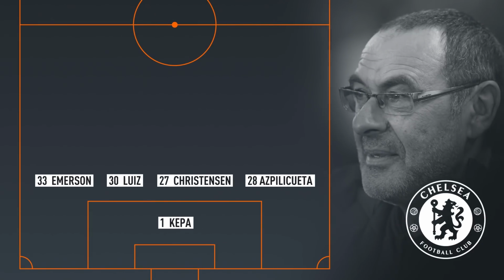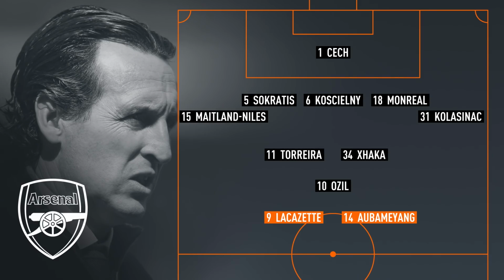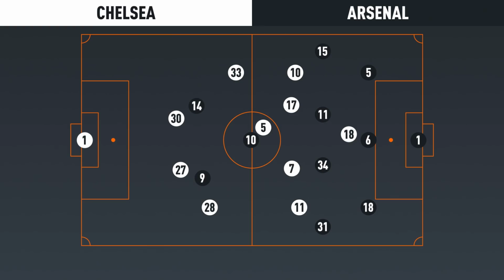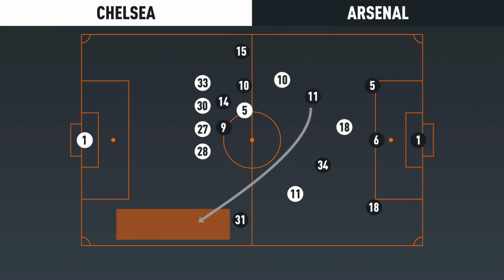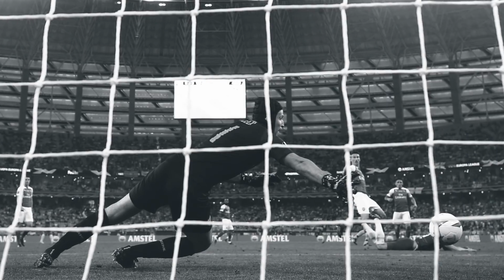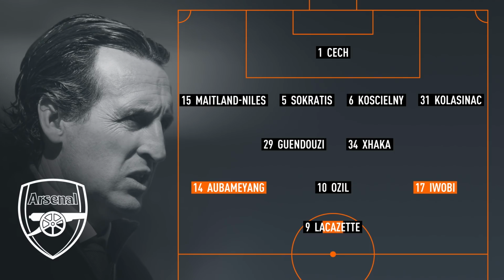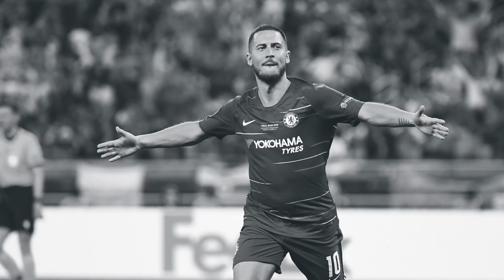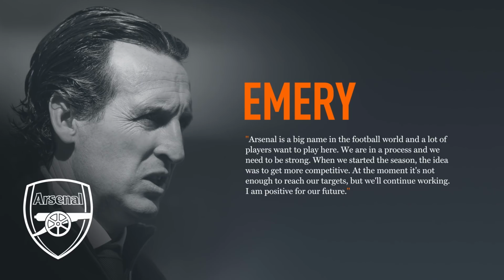Hazard Signs Off In Style • Chelsea 4 Arsenal 1, Europa League Final Tactical Analysis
Chelsea won their third European trophy since 2012 after they demolished Arsenal in Baku.

Maurizio Sarri caps off a successful first season with the Blues as he win his first major trophy at the age of 60, 29 years after he started in football management.

Goals from Pedro, Eden Hazard and Olivier Giroud secured the win for Chelsea. Meanwhile, Arsenal face another season without Champions League football.